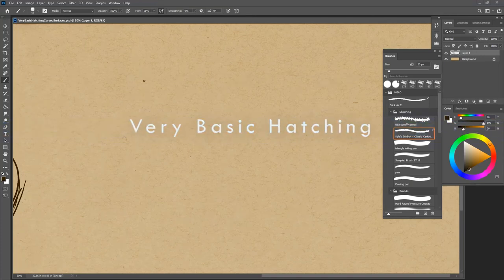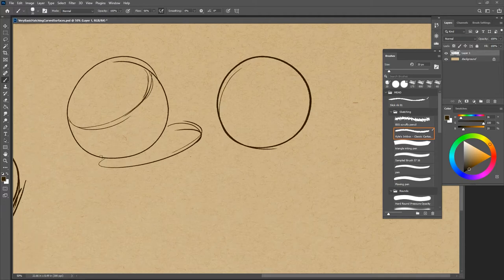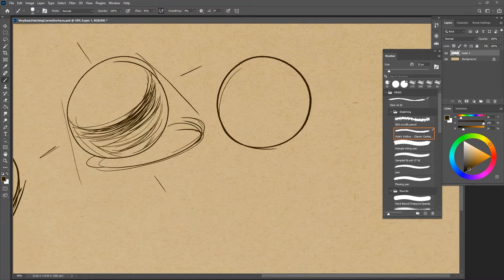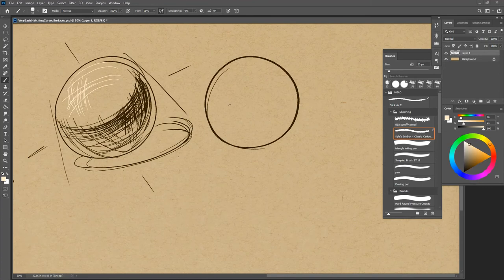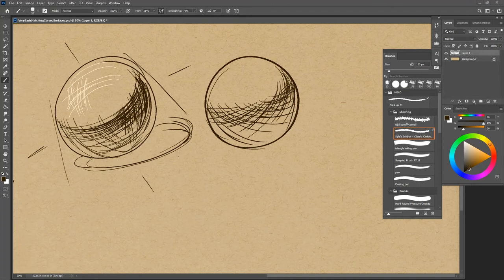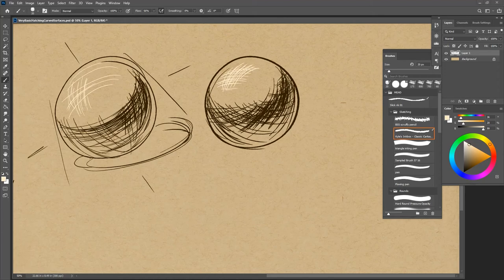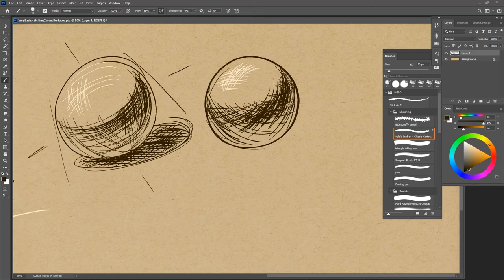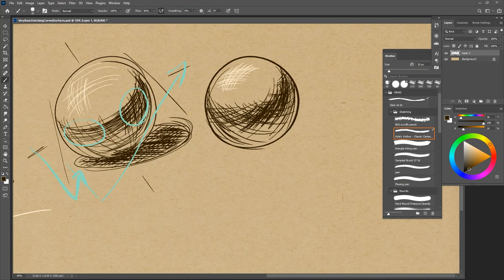How to Cross Hatch Spheres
This video is about the options for cross hatching spheres. It's just a couple of ways to approach round hatching. If you'd like to download the demo image for reference, please